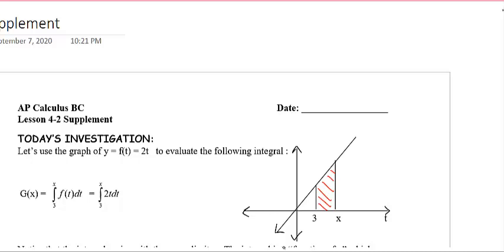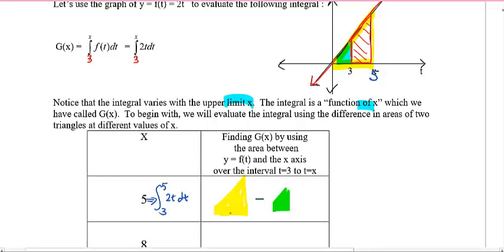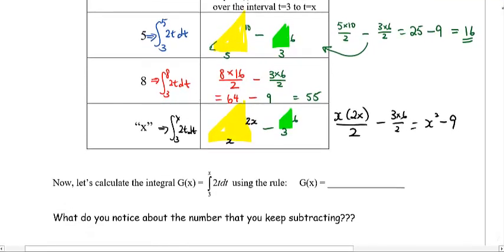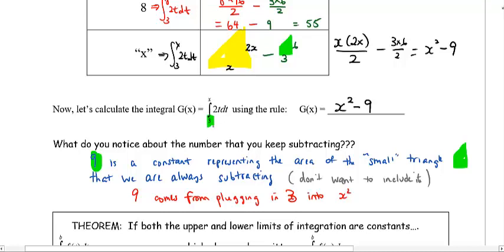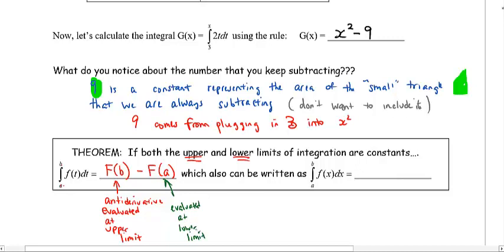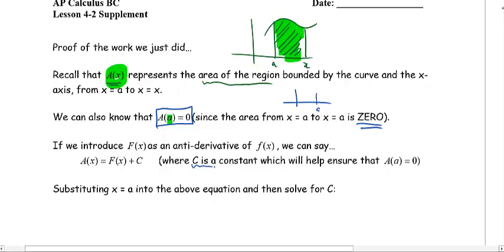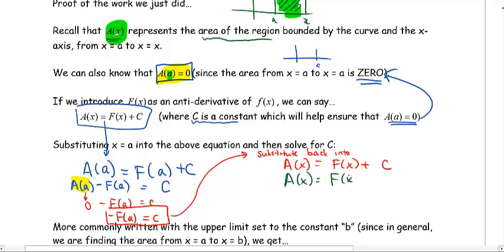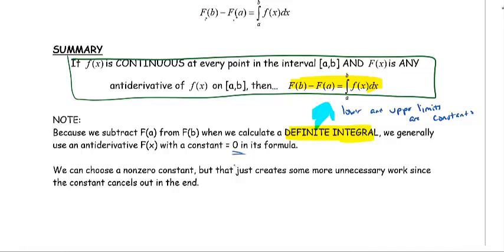AP Calculus BC (4.2 supplement) AB (6.4 part 2 supplement)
More about the definite integral!